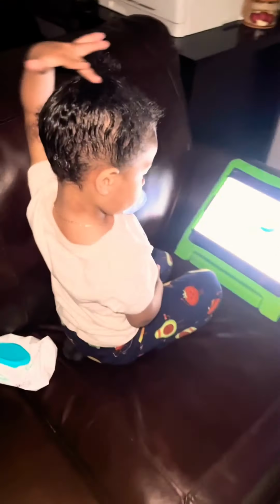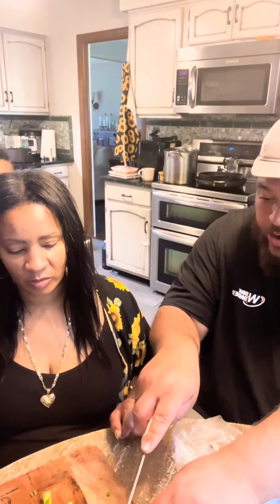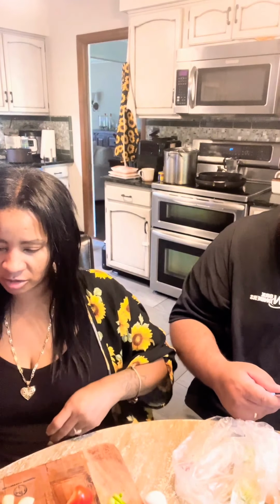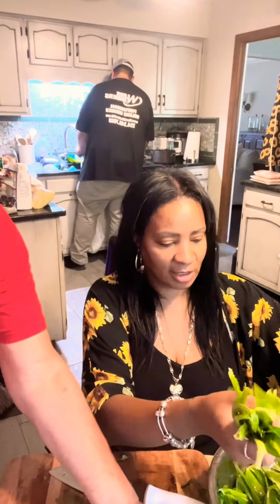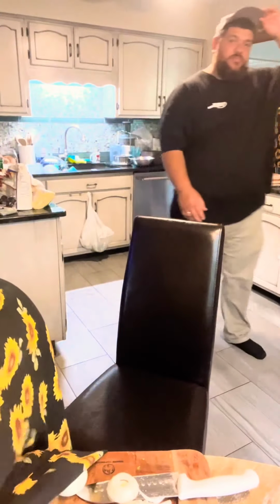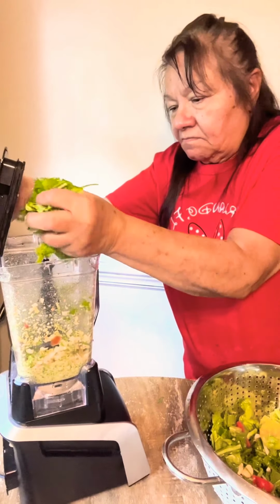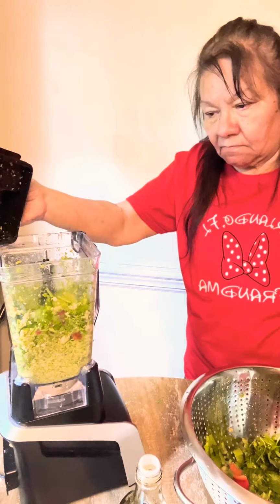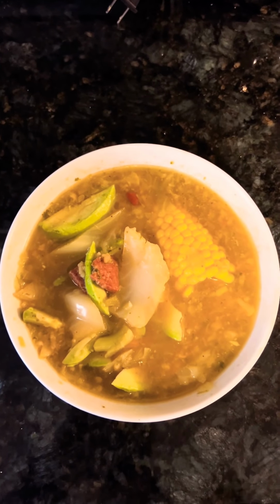KENISHA’S JOURNEY | VLOG 2022 | COOKING SOUP | MOTHER IN LAW | FAMILY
Welcome to my YouTube my sunflowers🌻